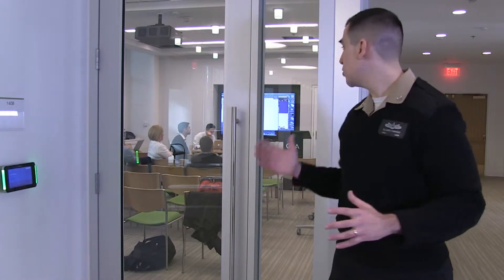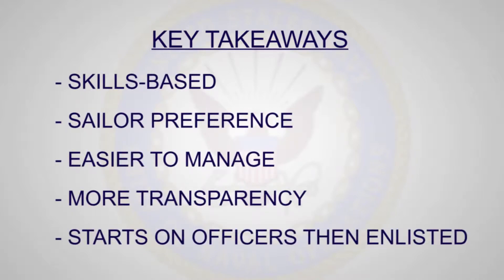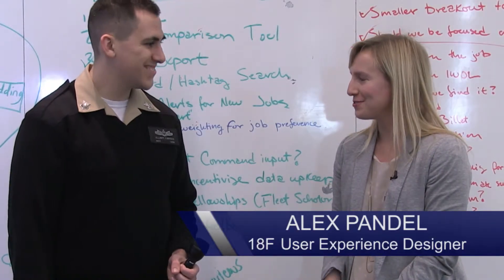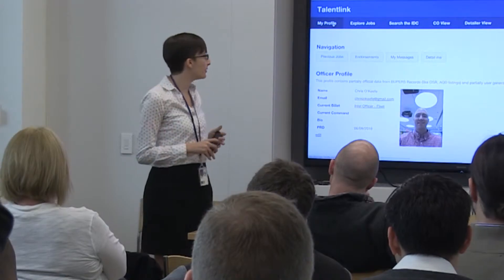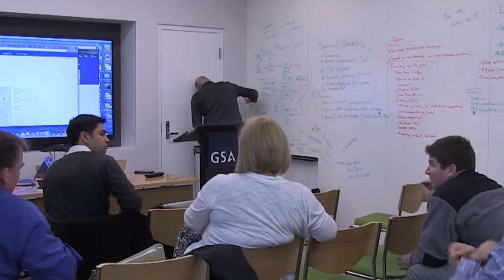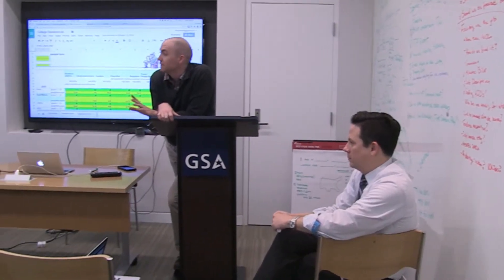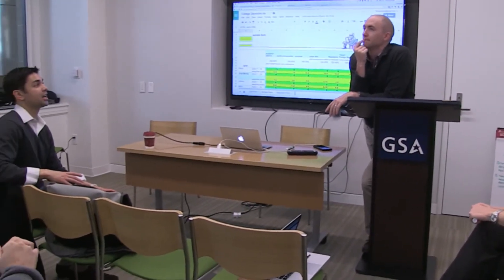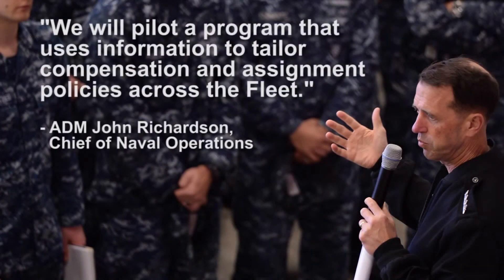CRIC Developing New Officer Detailing Information System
U.S. Navy

The CNO’s Rapid Innovation Cell (CRIC) is in the middle of a two-day workshop with consulting group 18F to lay in the design structure for an upgrade to the officer detailing process. This is part of CNO and CNP’s vision to better match sailors with jobs in the fleet. (U.S. Navy video/Released)